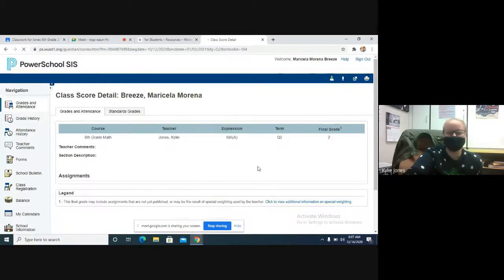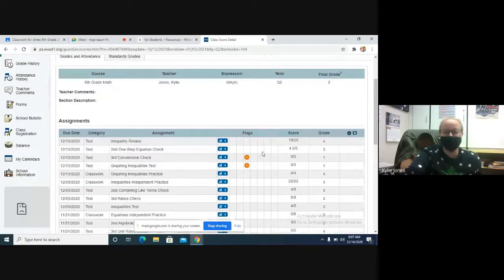Make up Work Day 1 Live Lesson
Try to get all your missing work done!